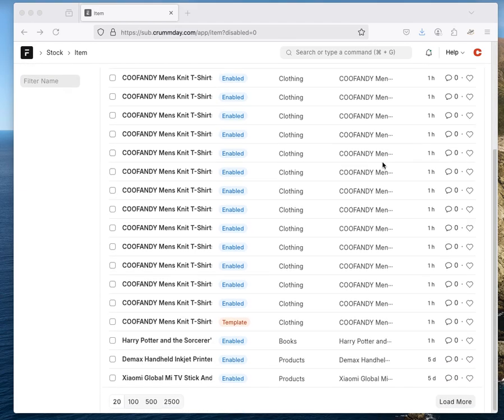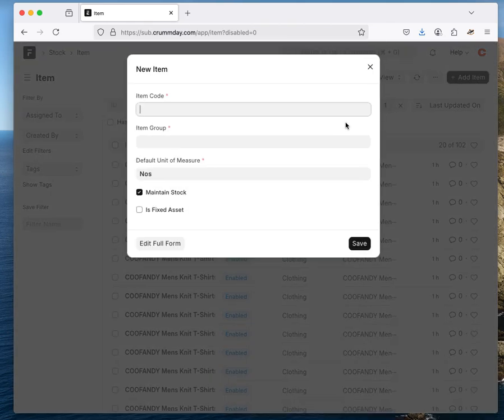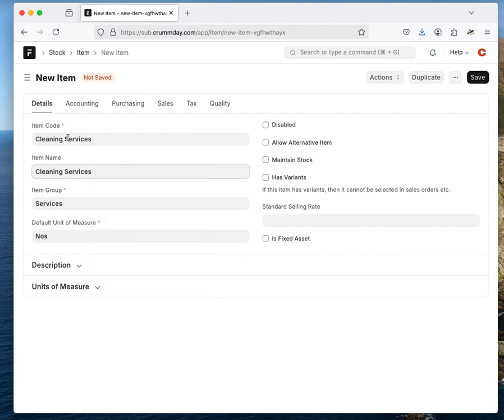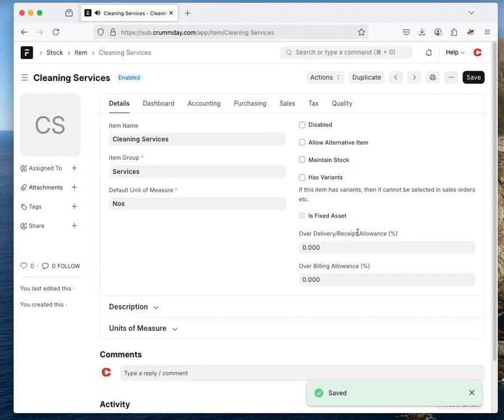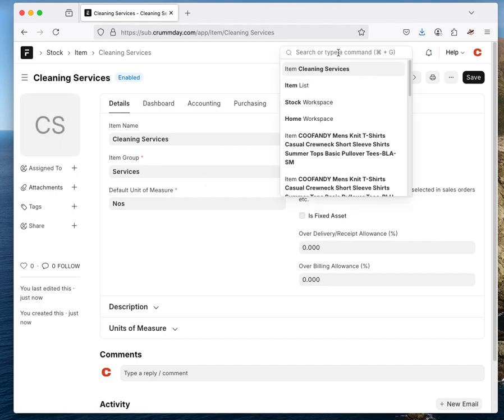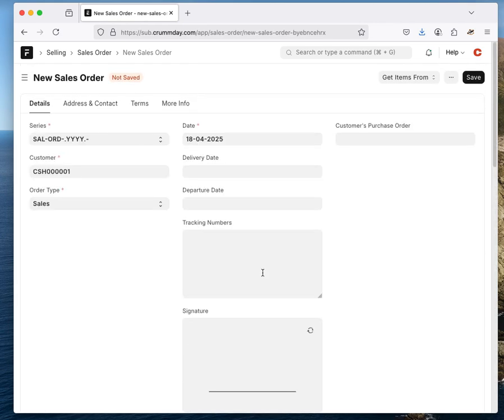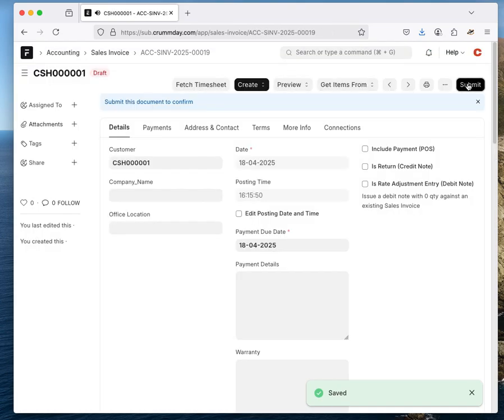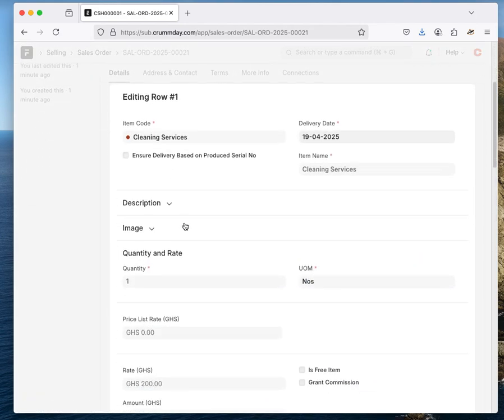Create a New Service Item in ERPNext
Here, we explore how to create a new subscription item in your ERPNext platform if you are a service provider.